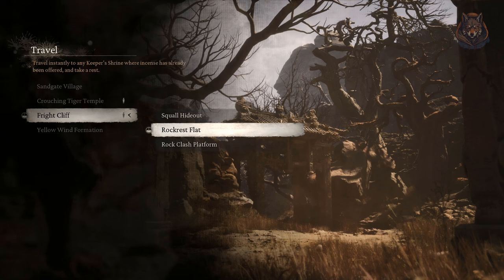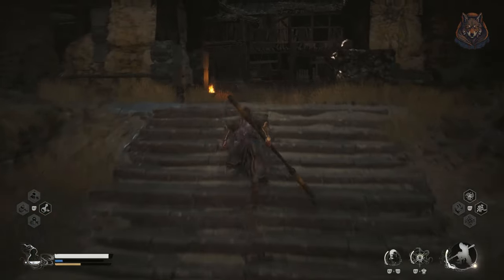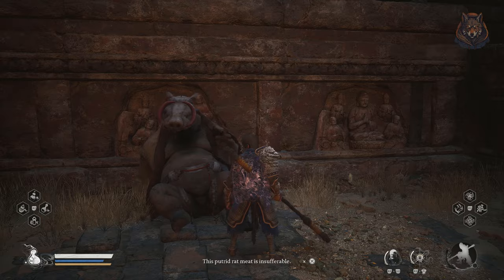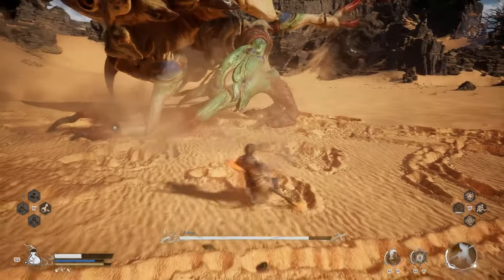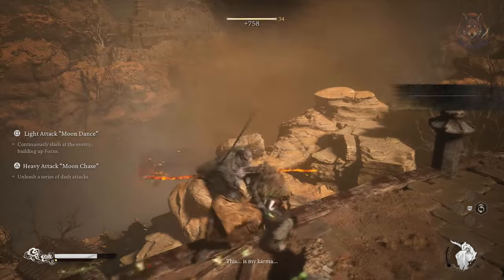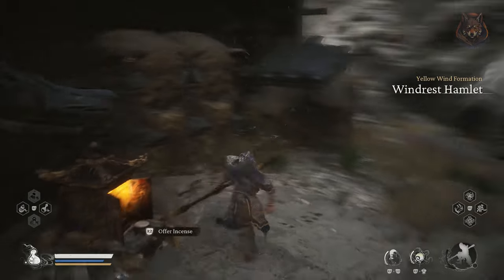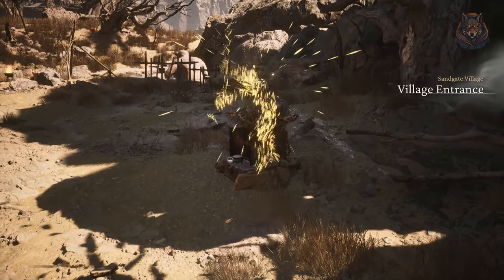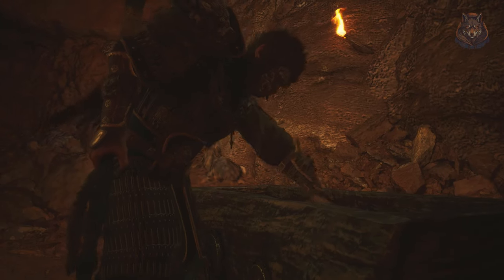Boar Questline & Old Rattle Drum Quest (Secret Insect Armor) Black Myth Wukong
Black Myth Wukong chapter 2 boar side quest location and guide and old rattle drum quest guide.  Completing these are needed for several trophies as well as unique items like the Legendary wind tamer vessel, the insect armor set and the Plaguebane gourd.  Plus a bunch of other thing needed for crafting and so on.

*Timestamps*
0:00 - Intro
0:10 - Boar location
0:49 - Getting a sobering stone
1:50 - Crouching Tiger Temple boar location
2:12 - Yellow Robed Squire boss fight
2:46 - Second tiger vanguard fight
3:02 - Fuban boss fight
3:17 - Wind tamer vessel & insect armor
3:44 - Reaching windrest hamlet
3:59 - Tiger acolyte
4:26 - Old Rattle Drum location 1
5:21 - Old Rattle Drum location 2
6:08 - Old Rattle Drum location 3
7:00 - Old well and mad tiger fight
7:27 - Plaguebane Gourd

LunarGaming blackmythwukong blackmyth lunargaming quest guide, walkthrough, gameplay, how to, where, elden ring, next gen update, unique weapons, weapons, best, secrets, armors